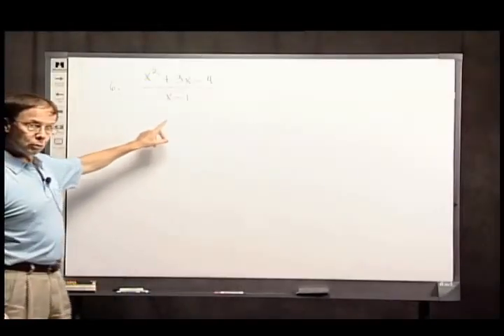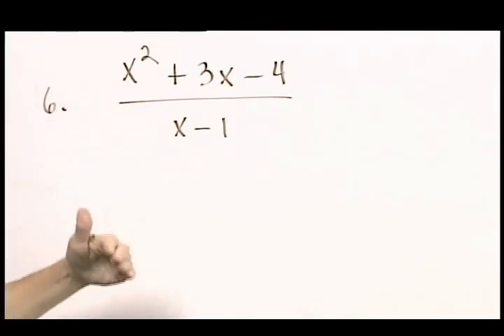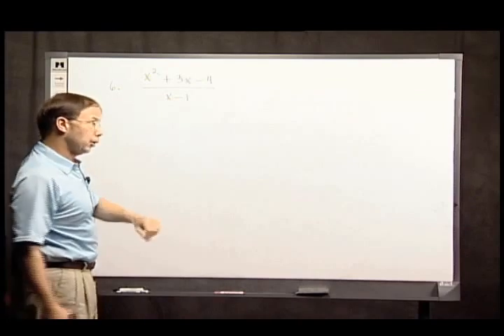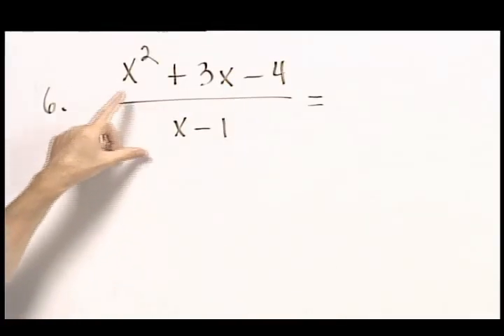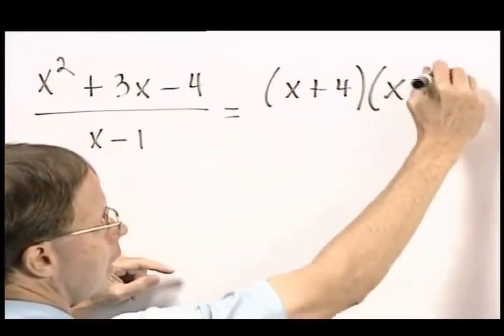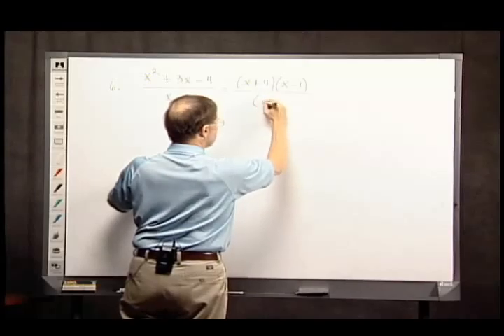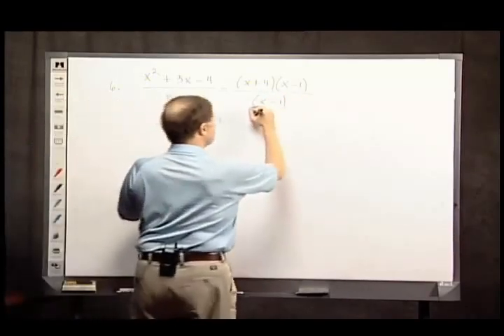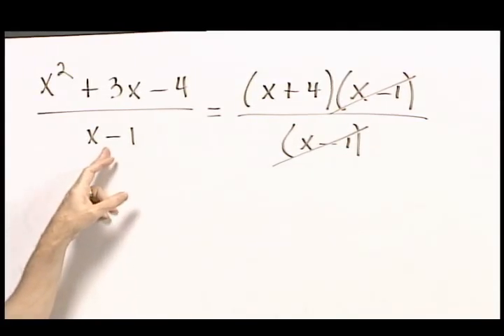Algebra Preliminaries for Calculus Part 1, Problem 6